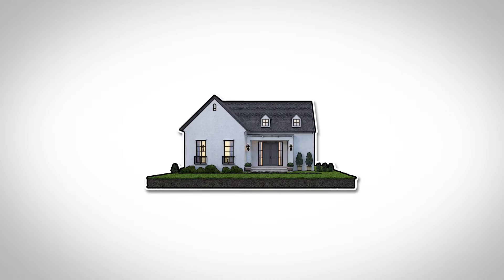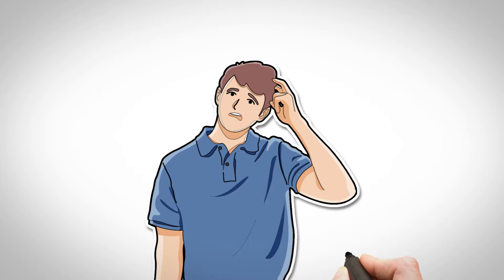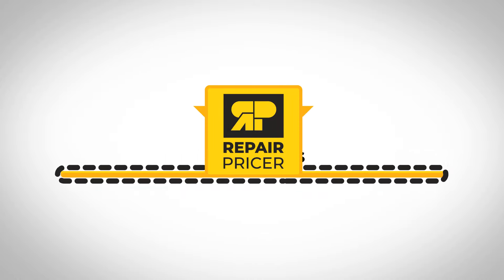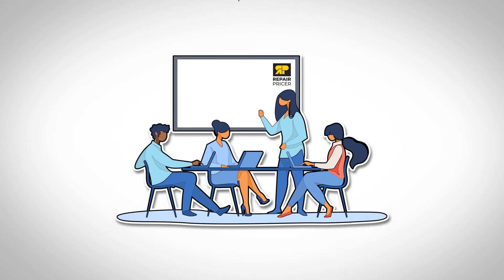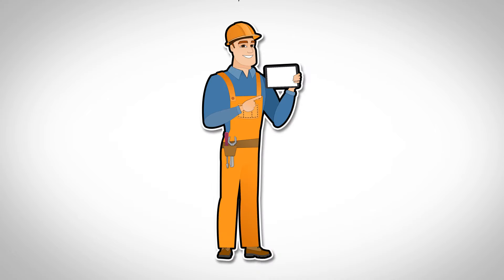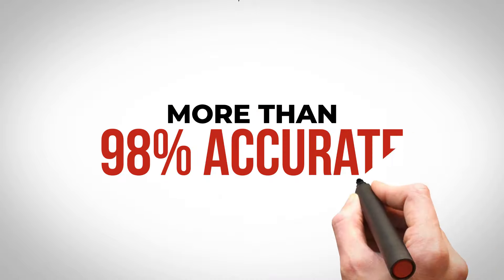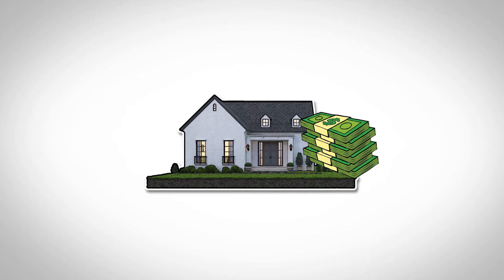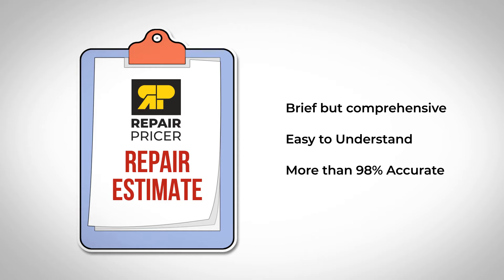How to turn any inspection report into a repair estimate - and negotiate like a PRO!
The hardest part about negotiating after a home inspection is knowing how much to negotiate for! With Repair Pricer it's easy to turn any home inspection report into a highly accurate repair estimate with just a few clicks.

Get the numbers you need to move forward, make an educated decision and negotiate like a PRO!

Our easy inspection repair estimate tool is used by thousands of top agents and investors nationwide to make negotiating after an inspection easy, seamless and stress free.